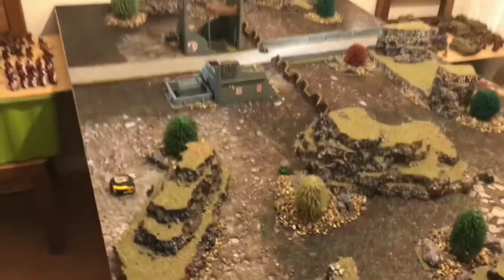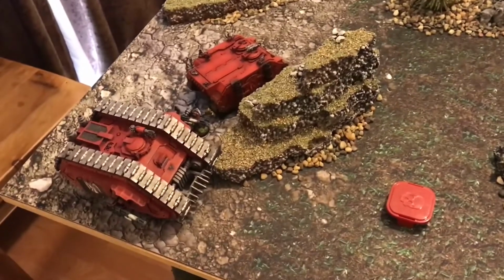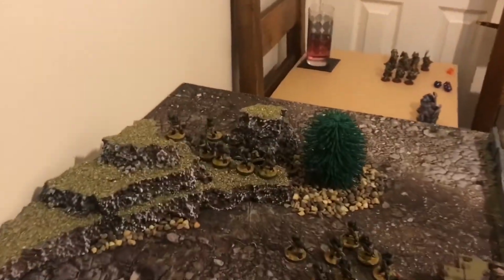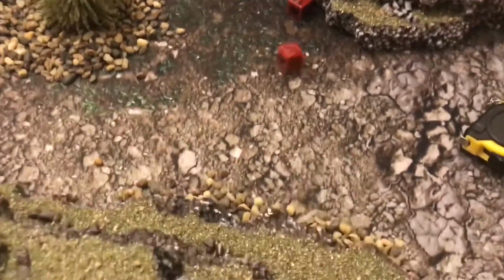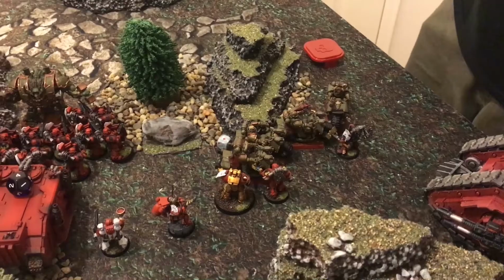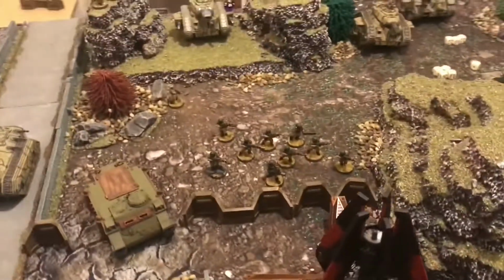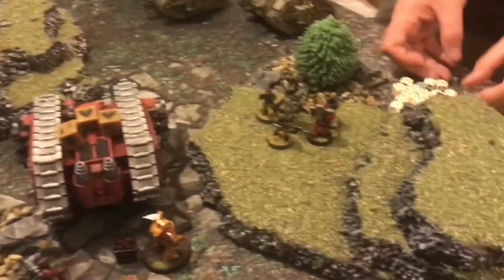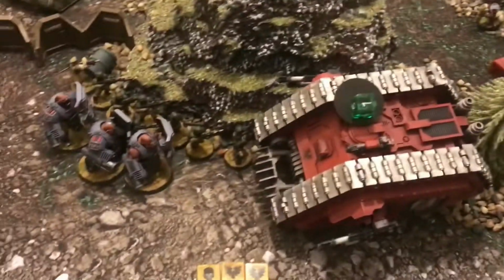Warhammer 40k Battle Report. Astra Militarum V Blood Angels, 2000pts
The Second Game in the Dying days of Zayth campaign. Blood Angels take on the Traitor Astra Militarum backed by Chaos Space Marines from the Purge.